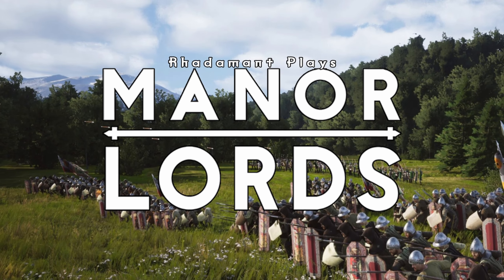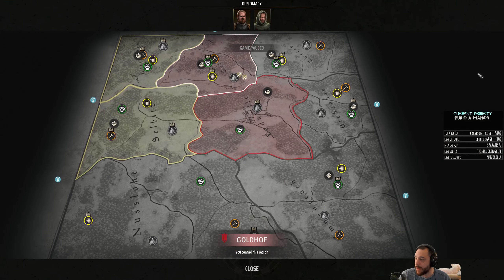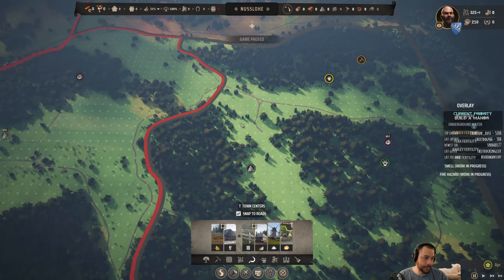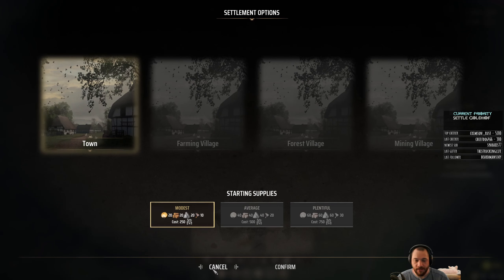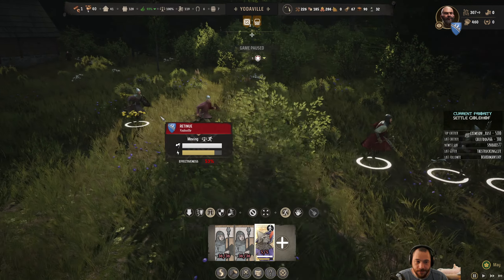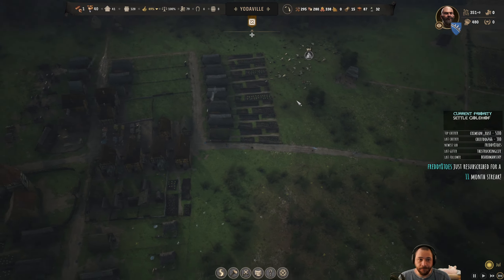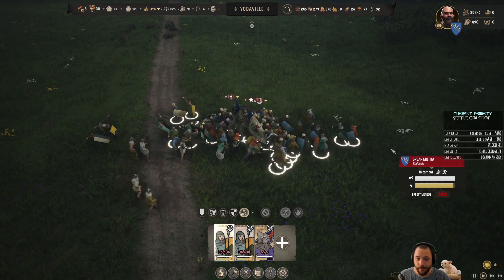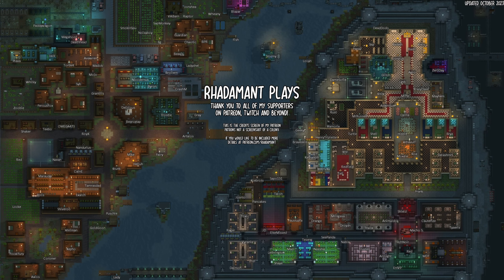What better way to rule over the lands than to rule from a grand manor in Manor Lords - EP5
Manor Lords is a medieval strategy game where you assume the role of a lord. You build and expand your small homestead into a vast city, or even a network of multiple cities, all while defending your land from bandits and barons. The game is inspired by 14th century Franconia and is designed for the player to build organically, forming townships that feel more real and believable than the min/maxed grid of many other games.

» DETAILS
I am playing the 'Restoring The Peace' scenario on Default difficulty. This stream is a hybrid of Let's Play and Tutorial and viewer feedback will be incorporated from polling.

» LENGTH OF THE SERIES
This series is a 6 part tutorial series.

(If you want to support me directly, be included in series as characters and also influence the games I play to a greater degree)